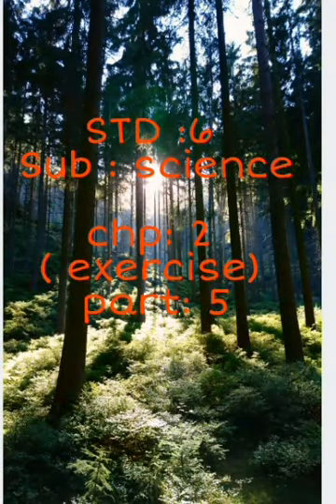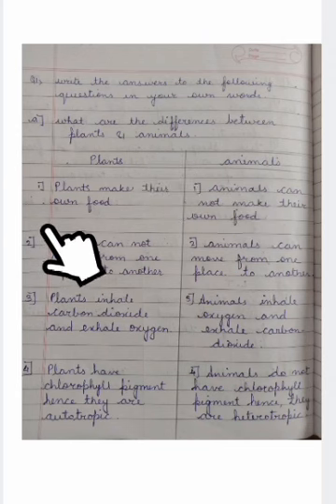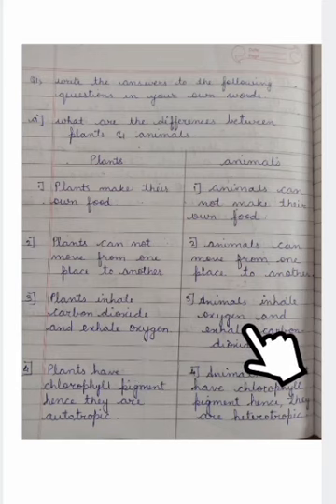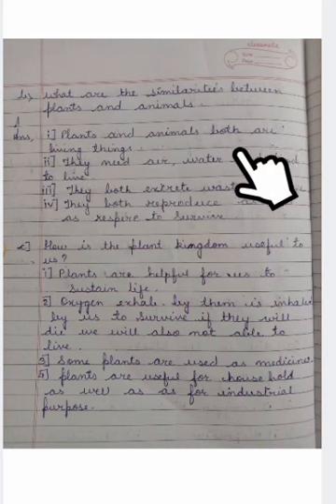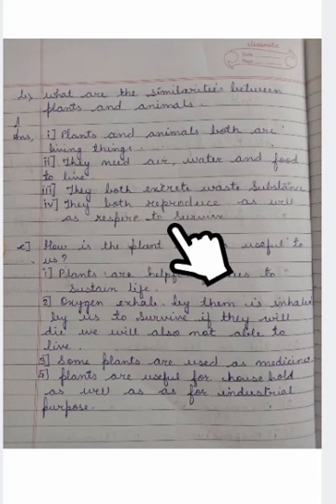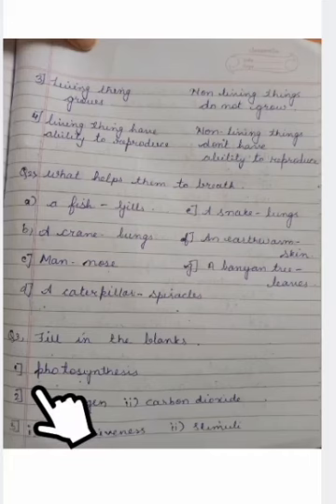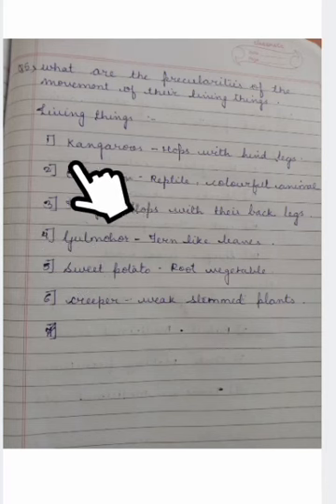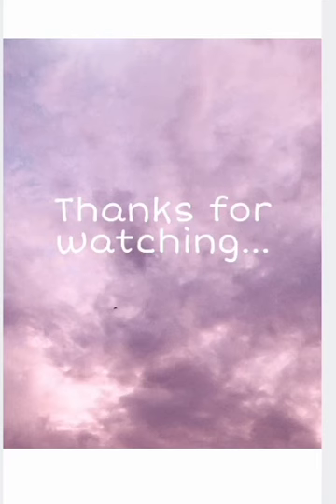SUBJECT:SCIENCE CLASS:6TH DATE 23 07 2020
SUBJECT TEACHER: NIDA TABASSUM